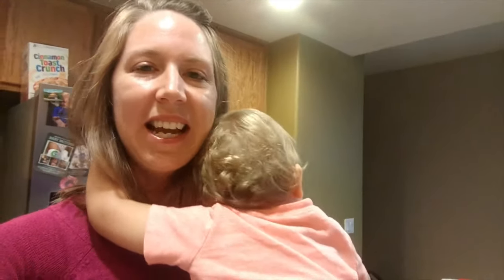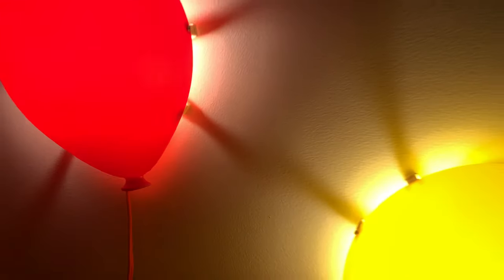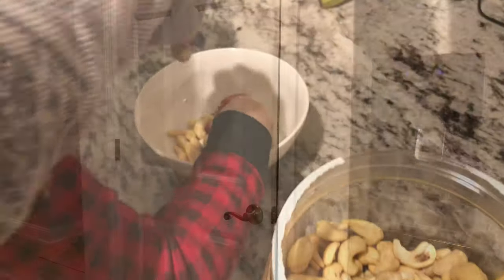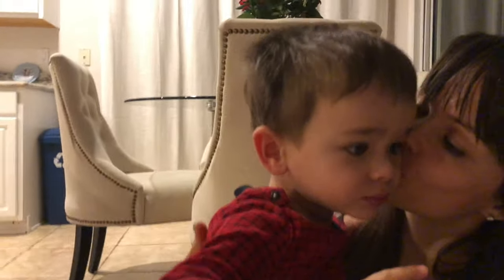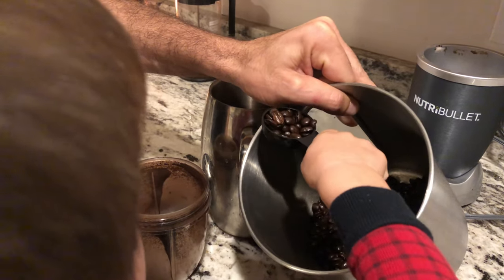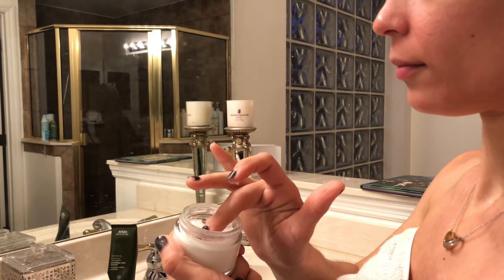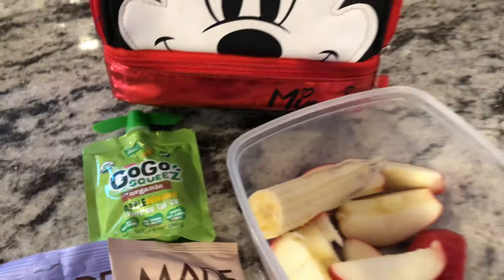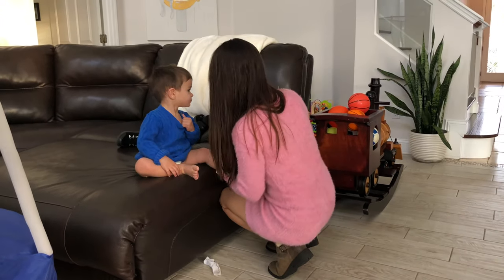My Morning Routine With Two Kids | Stay At Home Mom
Welcome to the morning routine of a stay at home mom! I have two children and my morning starts as early as 4:30-5 am 🤪 I partnered with Kristen Linton who is sharing her morning routine of a working mom.